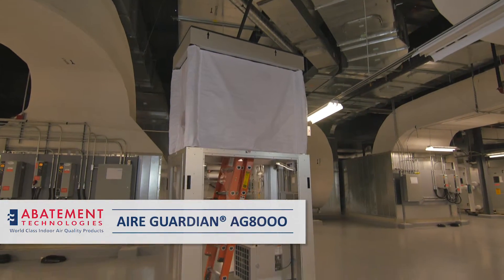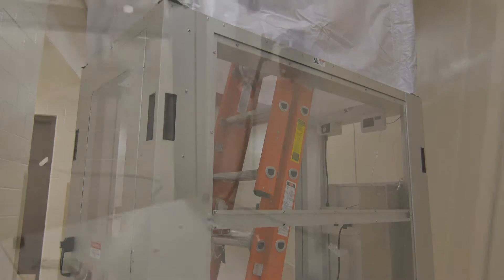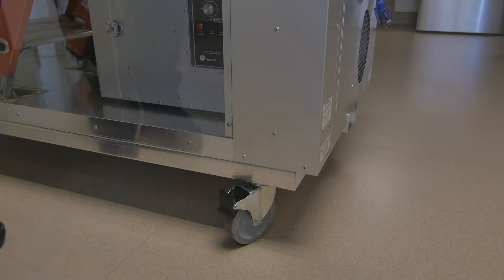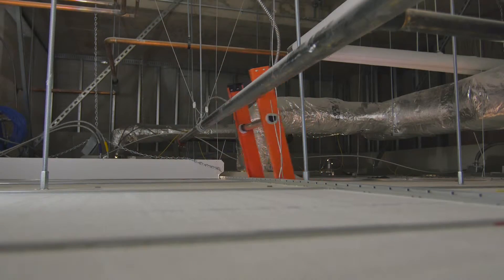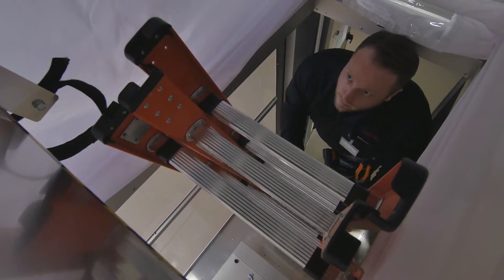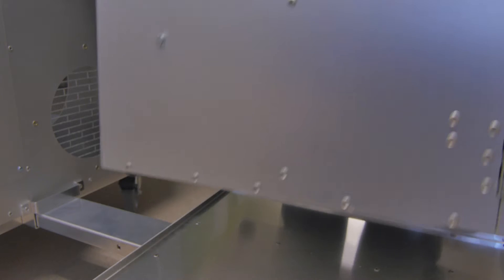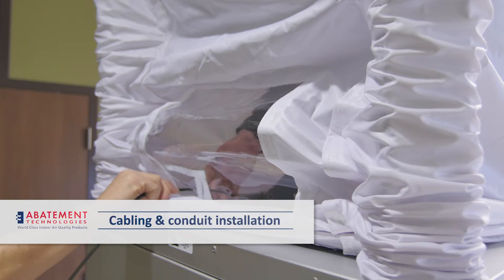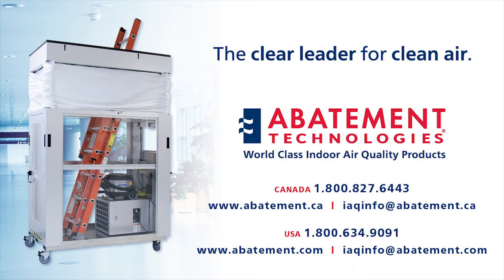Abatement Technologies Aire Guardian AG8000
The AG8000 is used extensively in the health industry to ensure the ultra clean environment is not compromised by maintenance procedures.  See this amazing tool in action.